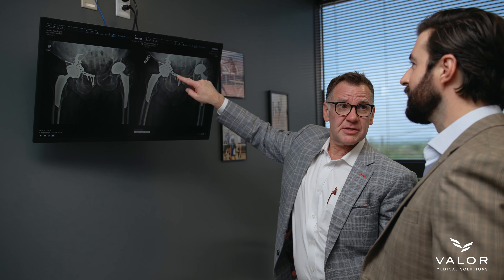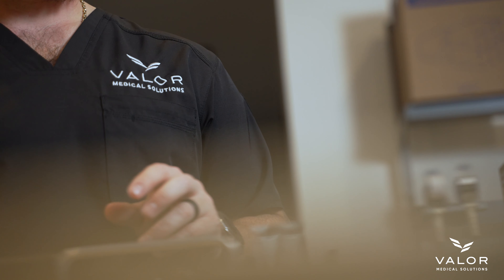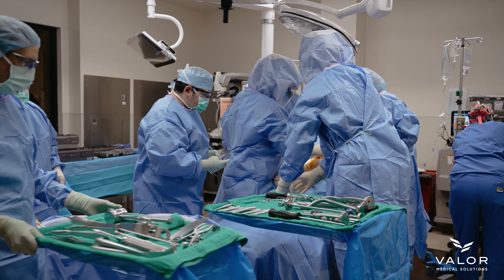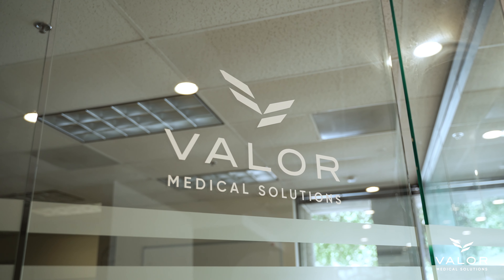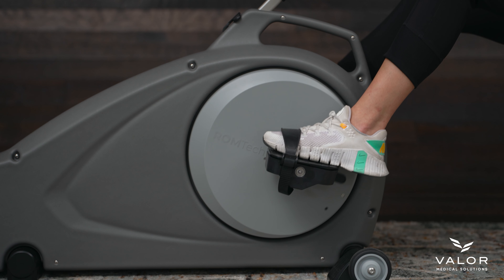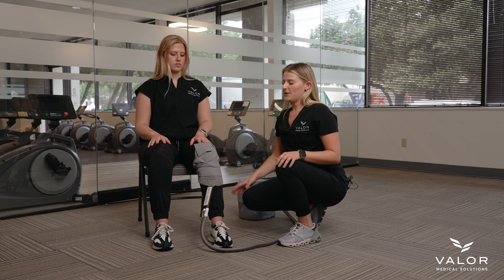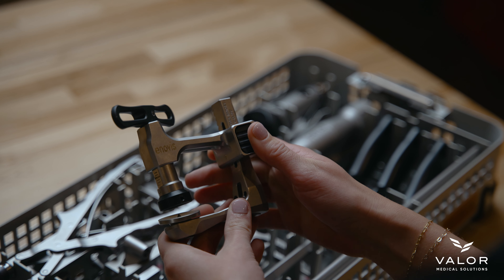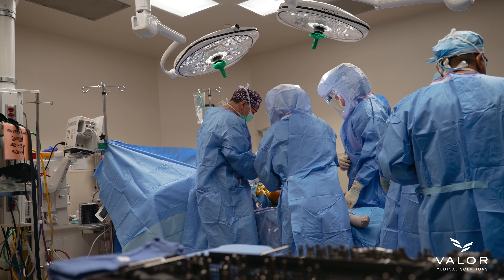Provider Testimonial with Matthew Morrey, MD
Matthew Morrey, MD: Part of our practice, which I think a lot of patients may not be aware of, is working with an industry. There are a lot of things that go into taking care of a patient, both before and after their surgery. We've been fortunate to work with Valor Medical now for several years, who have been fantastic in terms of providing our patients those ancillary items that they need to optimize their postoperative outcomes. They're extremely responsive to patients' questions, to patients' needs. They spend a lot of time with patients going over these items and how to use them. These are things that will help, not only with, say, range of motion, but also cooling units to help with swelling, devices to help prevent blood clots, and all of these ancillary things that we have found to be instrumental in our practice in terms of getting these patients optimized postoperatively, so that they can return to their function as quickly as possible.